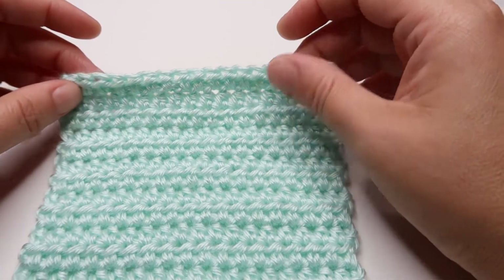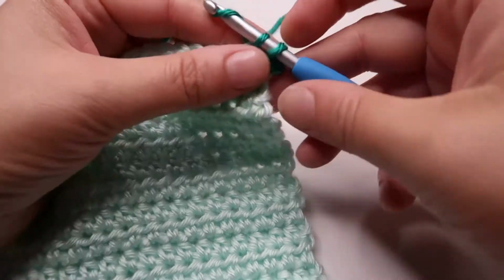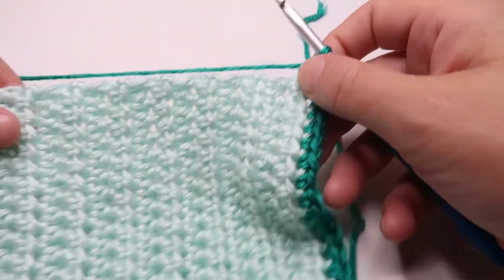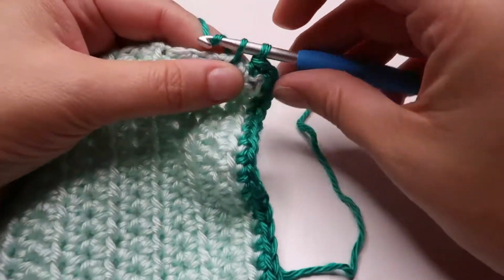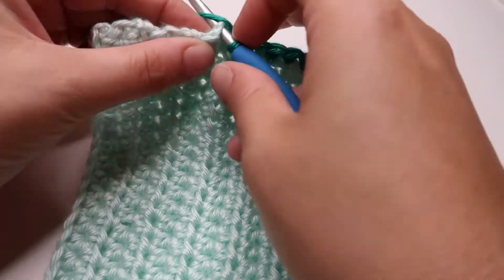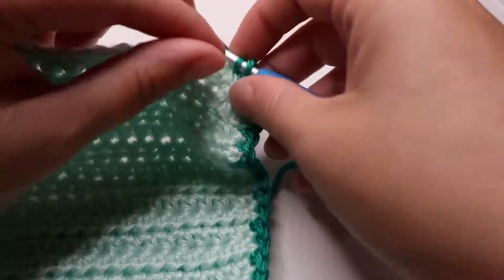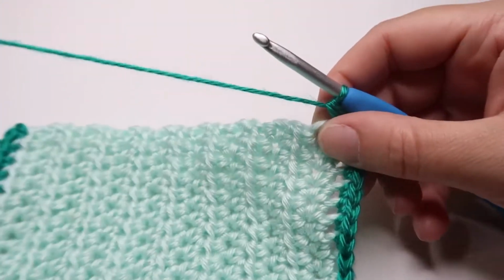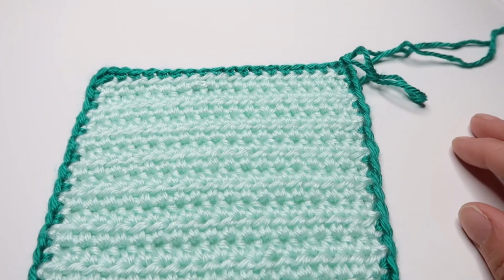Adding a Crochet Edge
This video is just one part of a FREE complete beginner crochet course. Learn how to crochet step by step with written and video tutorials.
The course includes 23 lessons to guide you on your crochet journey.